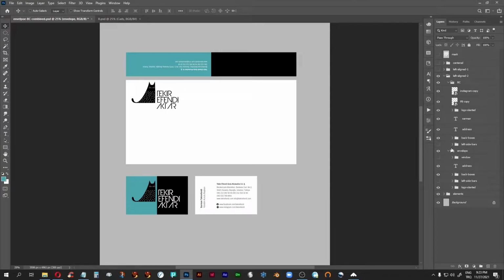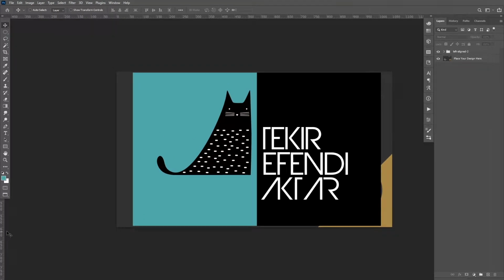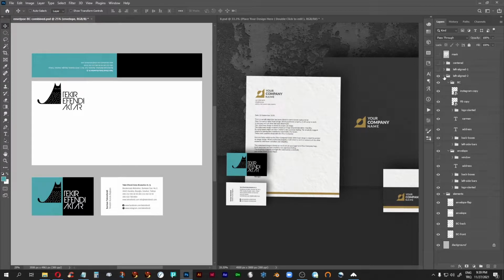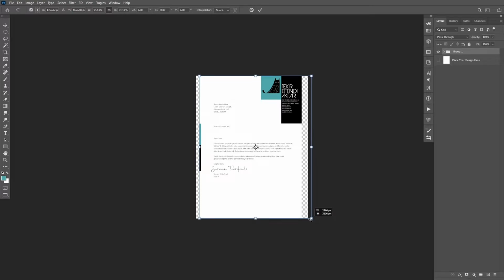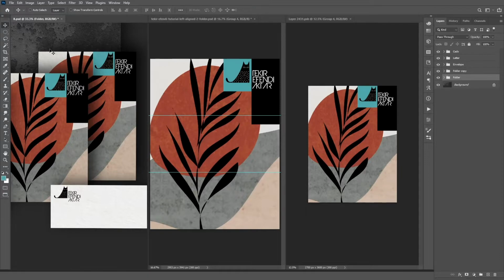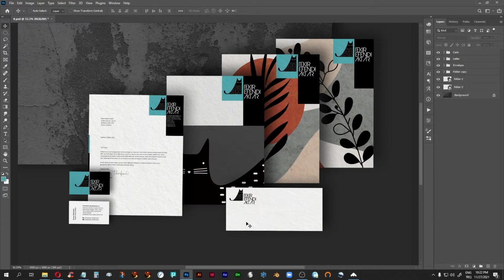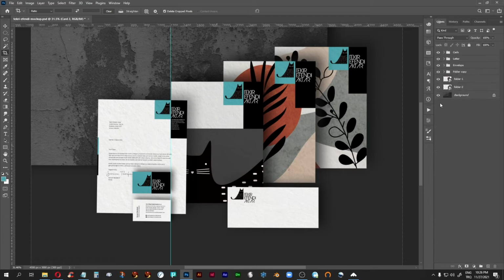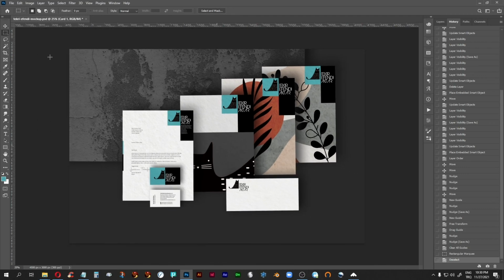Putting Together a Stationery Package Mockup